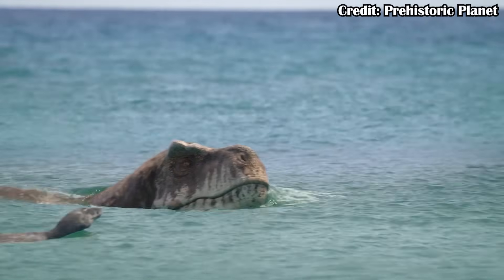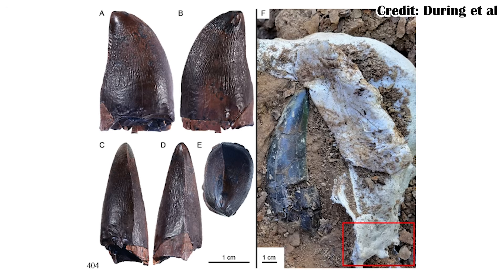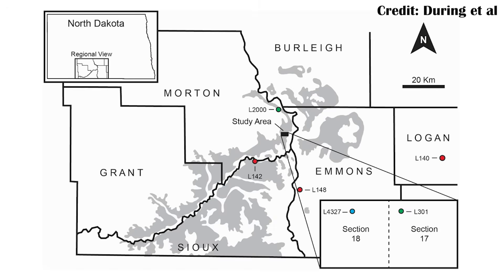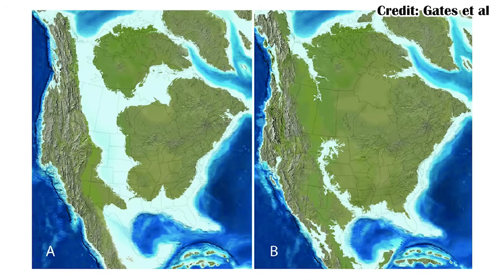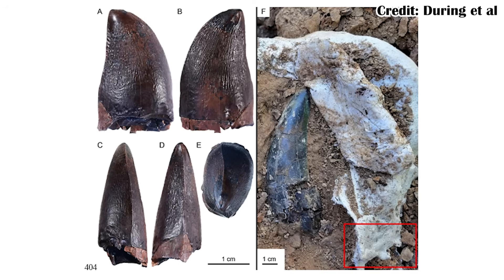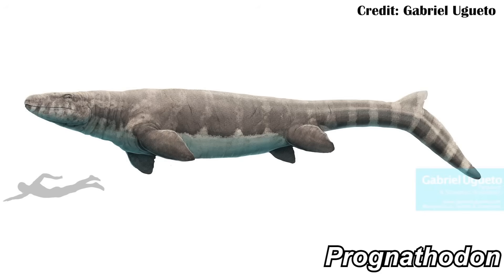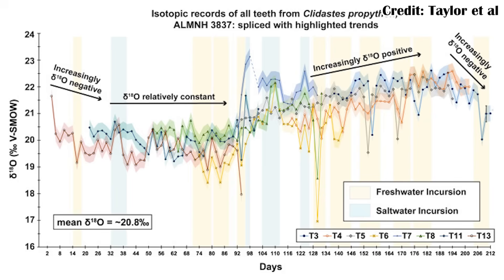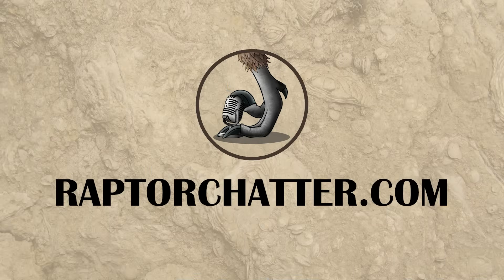Freshwater Mosasaurs in Hell Creek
A new paper suggests that mosasaurs may have inhabited the freshwater streams of the Hell Creek Formation. Hell Creek is known for Tyrannosaurus rex and Nanotyrannus, but even they would have needed to take care around water.